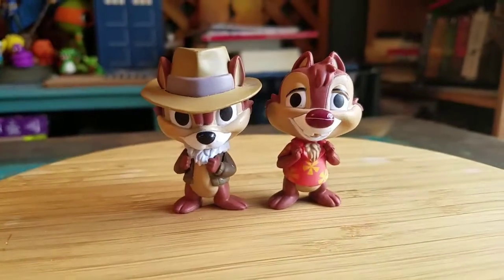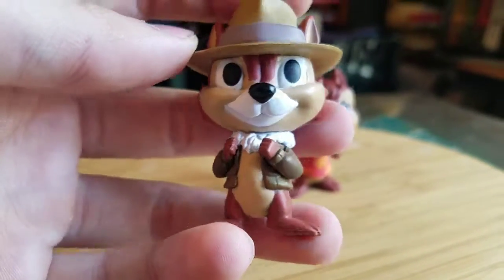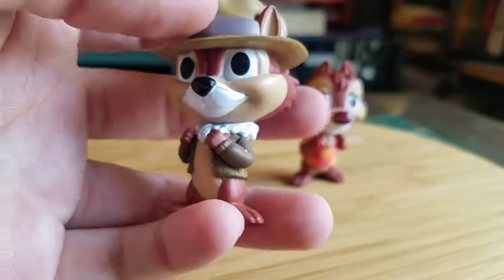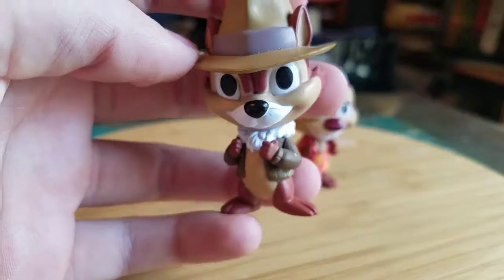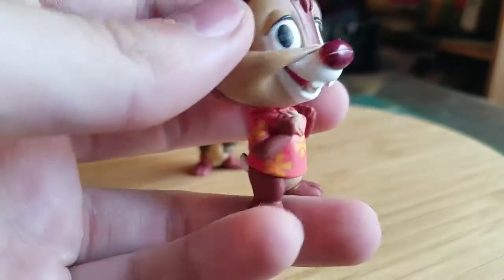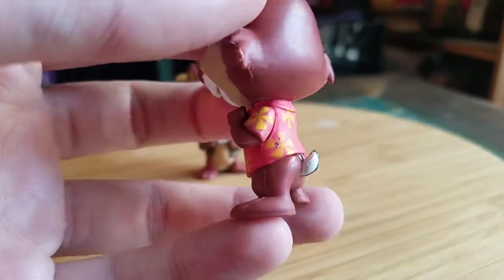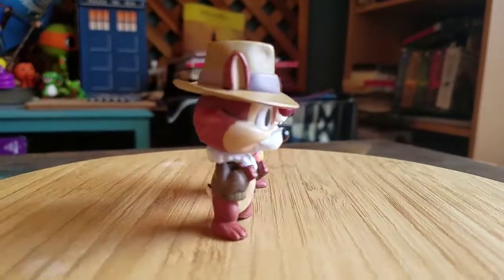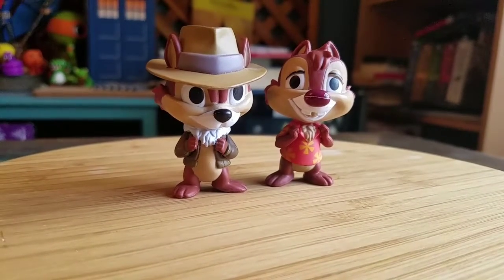Chip and Dale Rescue Rangers Mystery Minis Disney Afternoon Funko Vinyl Figure Review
Chip and Dale!